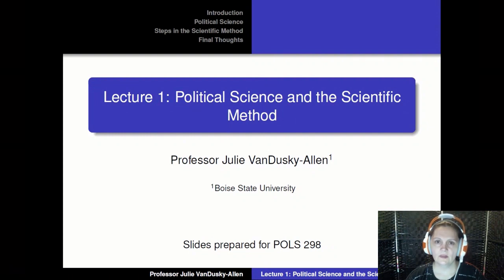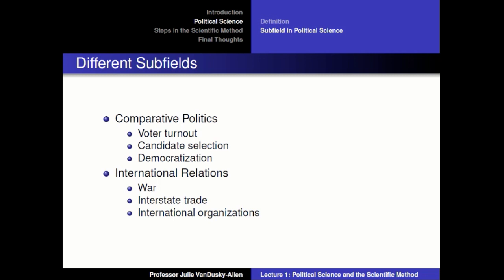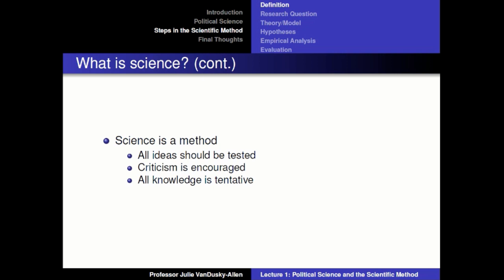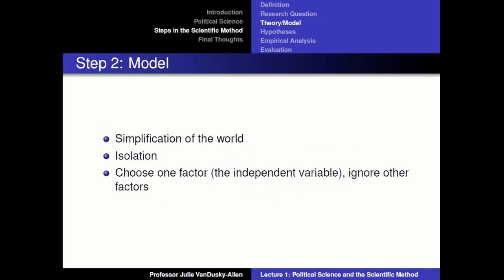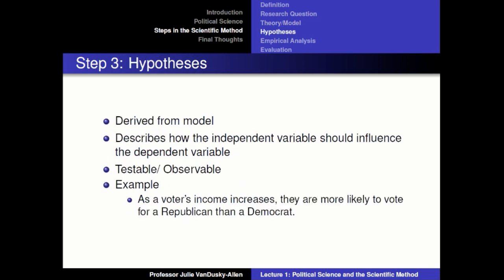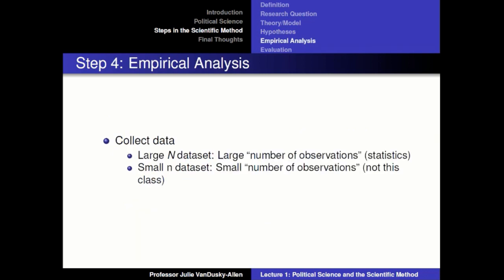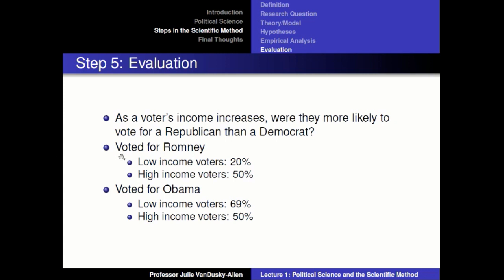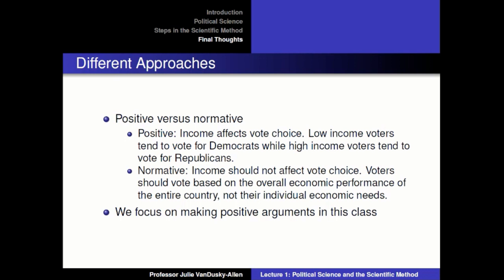Lecture 1: Political Science and the Scientific Method